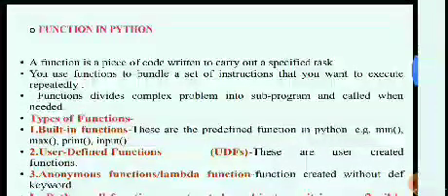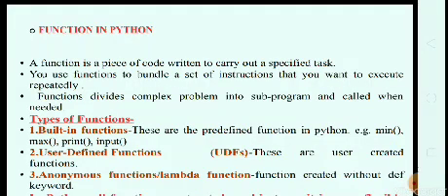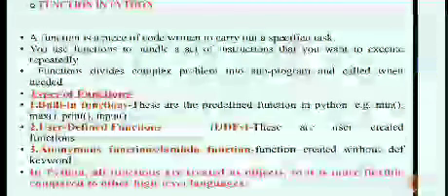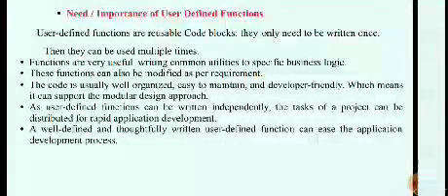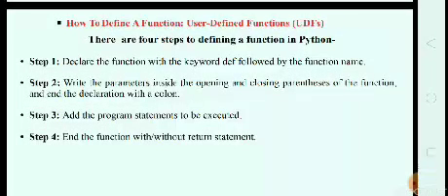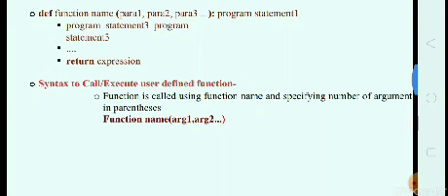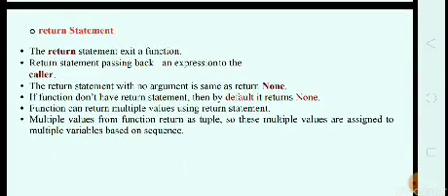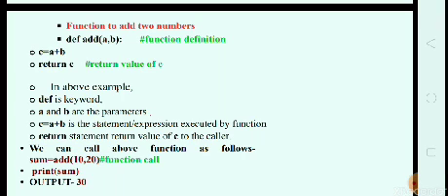function and Module lecturer 1 PUP